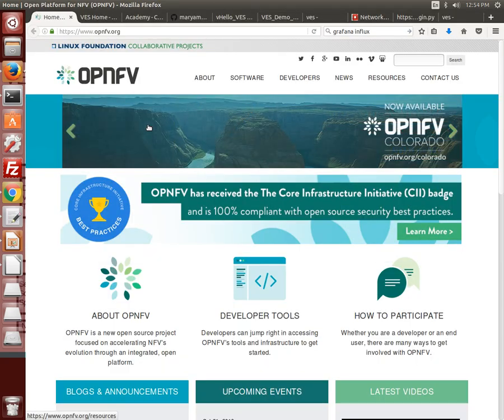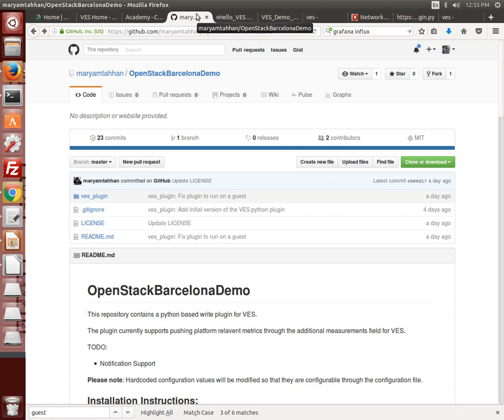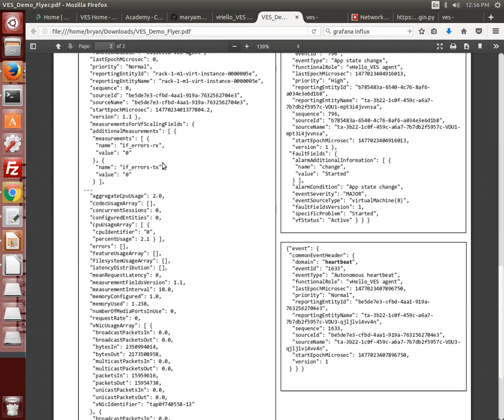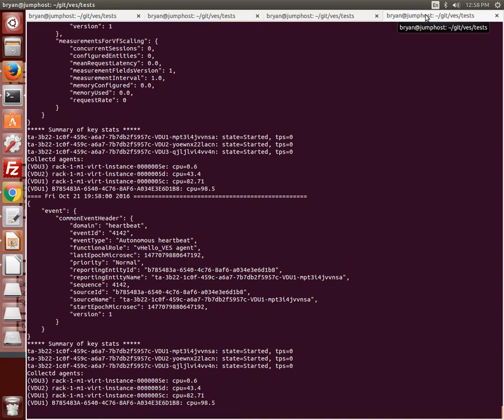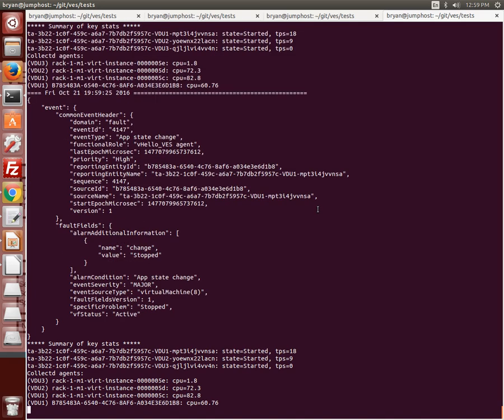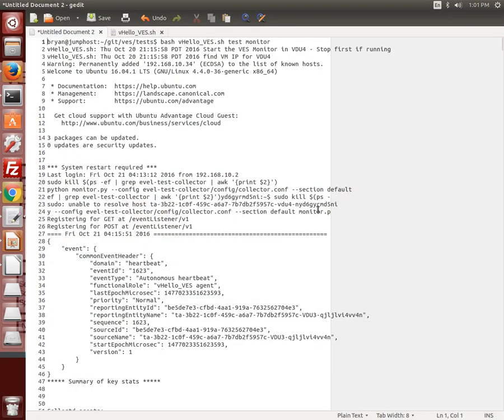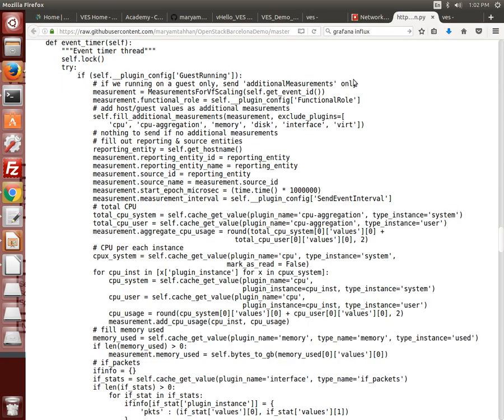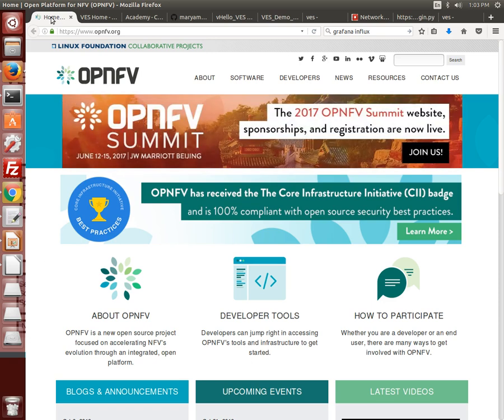OPNFV VNF Event Stream (VES) Demo for OpenStack Barcelona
This is a quick demo developed by the OPNFV VNF event stream project running on the OPNFV Colorado release. You can learn more about OPNFV at the OPNFV main

The demo is named Hello VES, since it's a hello world level demo. The focus of the VES project is to promote adoption of a unified data model for streaming telemetry from physical or virtual network infrastructure and applications. This unified model, and the agent libraries that enable it to be integrated into platforms and applications, are intended to dramatically reduce the cost of integrating new Virtual Network Functions (VNFs) with Service Assurance systems in NFV service environments. You can read more about the rationale for the VES concept in the presentations available on the OPNFV wiki, at the VES project pages, e.g. OPNFV_VES_OpenStack_Days_Seattle.pptx

This demo illustrates the integration of the VES agent library in a Collectd plugin written in python, and a VES demo agent written in C. All the code you see operating here is open source, and will be available through the OPNFV git repos or referenced open source projects. I'm using the Collectd plugin developed by Intel for this demo, and the VES demo agent developed by AT&T. The Collectd plugin runs on the single bare metal compute host, and in each of three VMs running on it. The VES demo agent also runs on each of the VMs.  The three VMs provide the monitored VNF Component functions in this demo, including an iptables-based load balancer, and two VMs running a webserver based upon NGiNX. A fourth VM provides the VES Monitor which at this early demo development stage provides a terminal view of the VES events as sent by the VES agents, and received at the Monitor. Some minimal processing is done on the events to track key telemetry values related to the test scenarios covered in the demo. Later, we will integrate the VES event data into a full-featured dashboard such as Grafana.